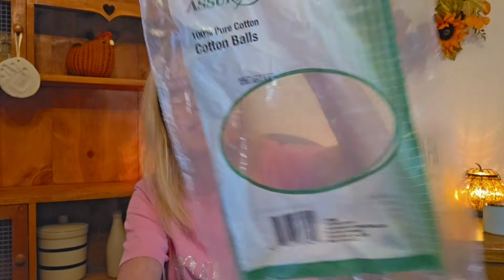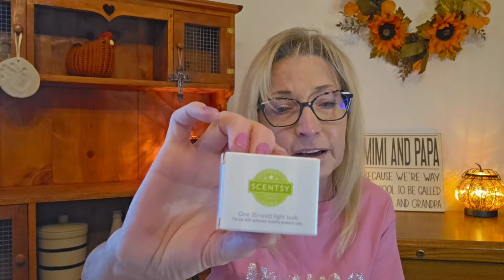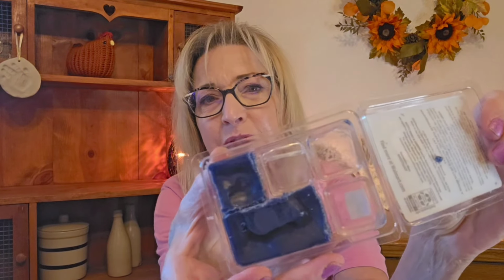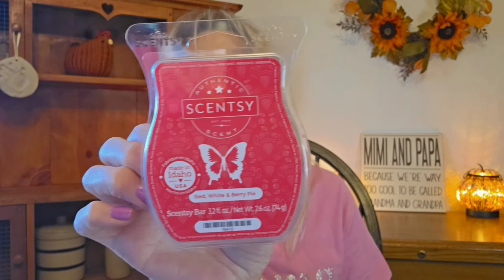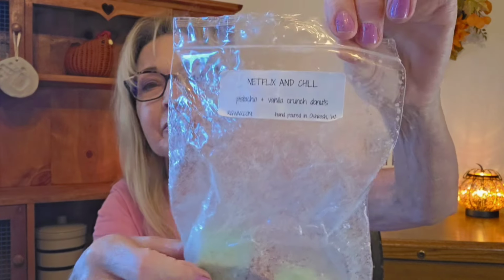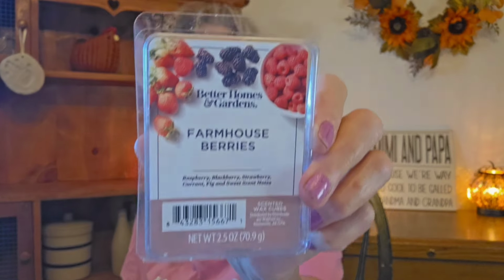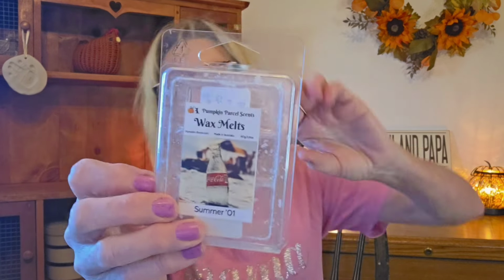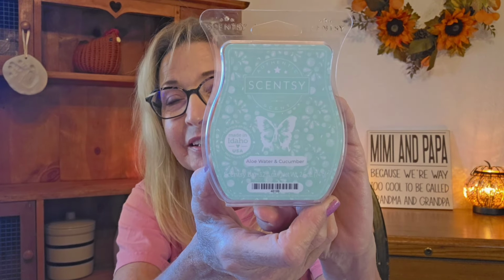September Candle & Wax Empties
Hello Everyone,  Thanks so much for stopping by.
I went through so much this past month!
 So,, no line-up listing today. I ended up with two full pages of scents and decided so decided to pass. Please let me know if you would like to know a better about a scent in the comments section below.

My Scentsy Website United States 🇺🇸  & Canada 🇨🇦